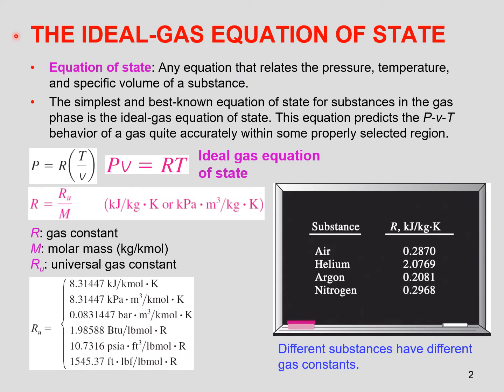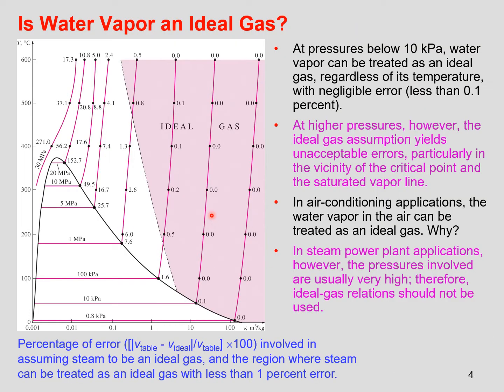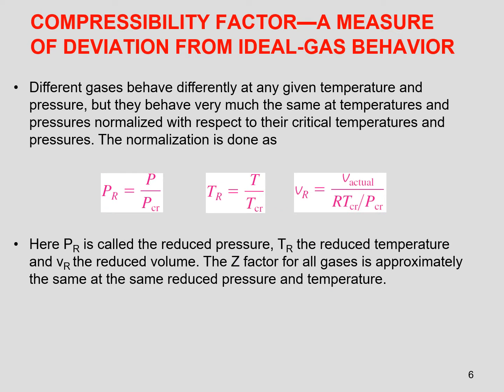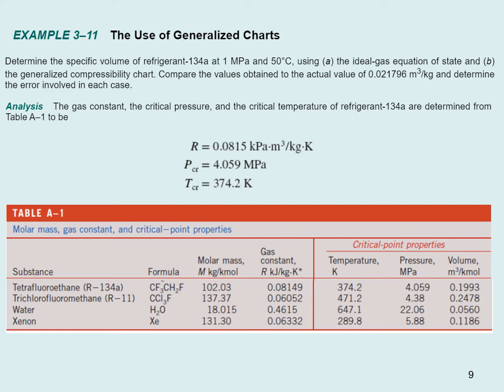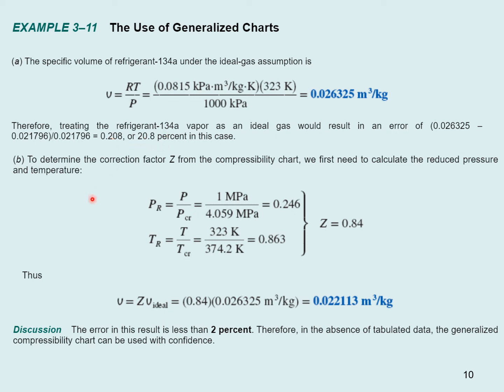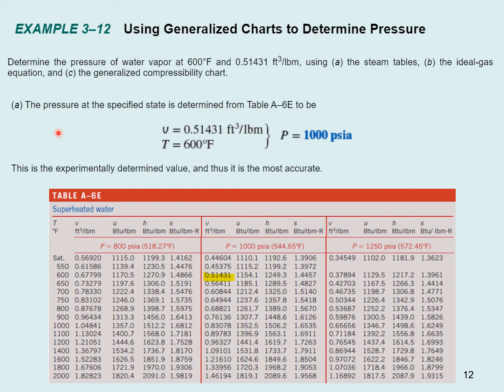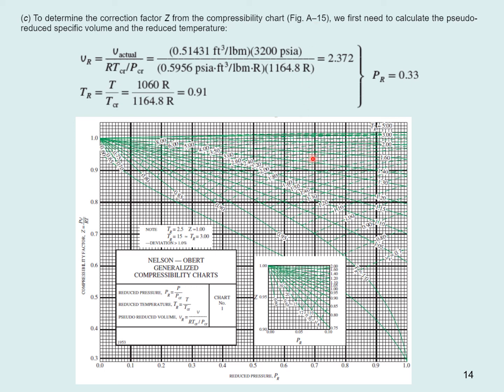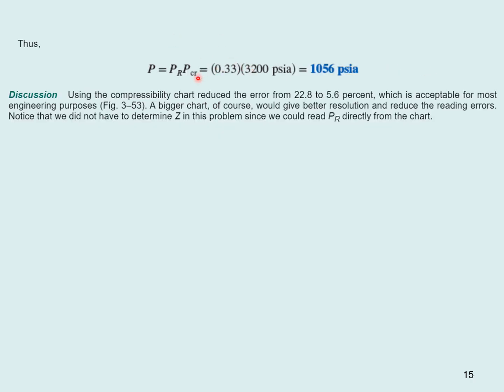HSU EGR 3043 Chapter 3 Lecture 5